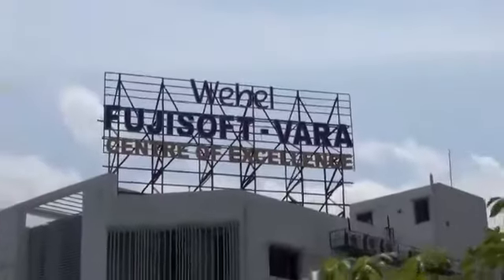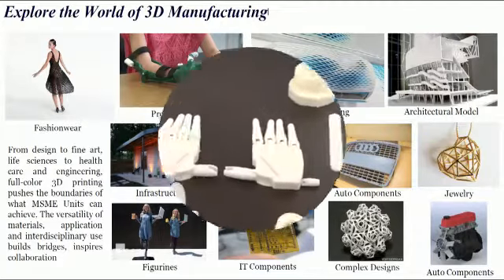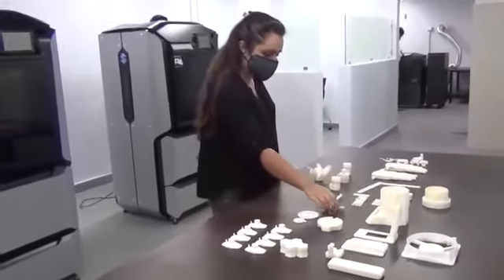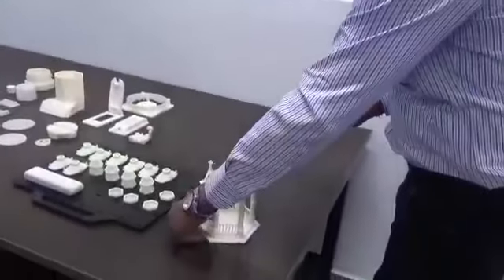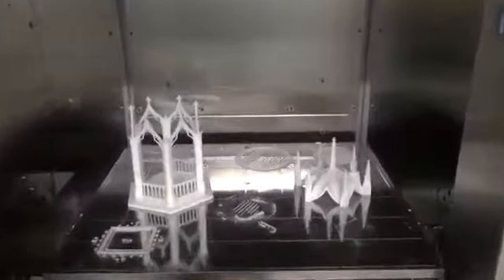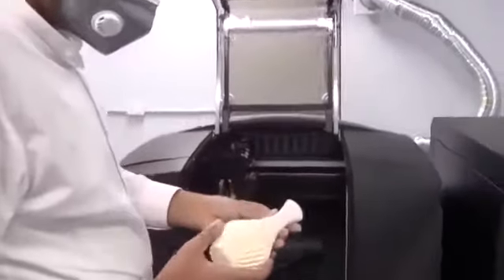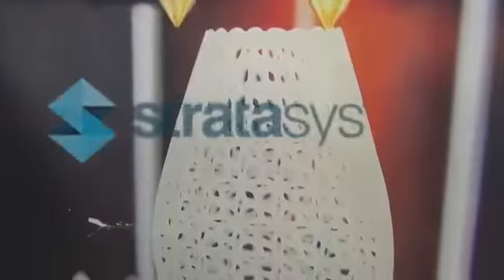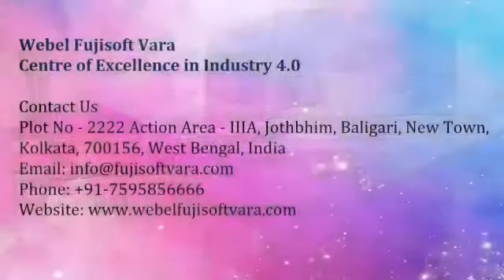3D Printing/Additive Manufacturing at the Webel Fujisoft Vara Centre of Excellence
An initiative of the Government of West Bengal, the Centre of Excellence in Industry 4.0 is being developed by Webel, Fujisoft Inc, and Vara Technology. The CoE brings together graduate students, professionals, start-ups, corporates, technology providers and government to radically transform skill development as well foster innovation. It is located in Rajarhat, Kolkata, India.